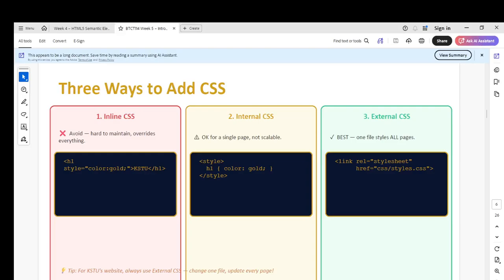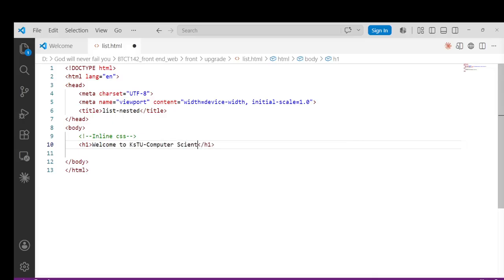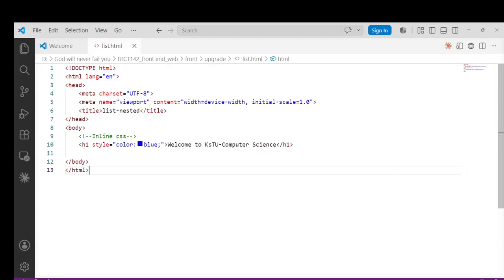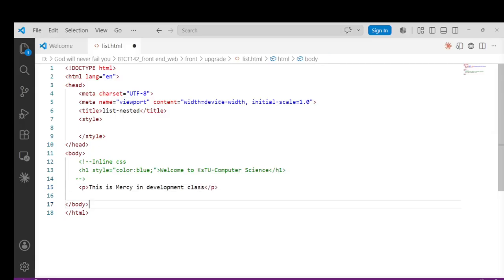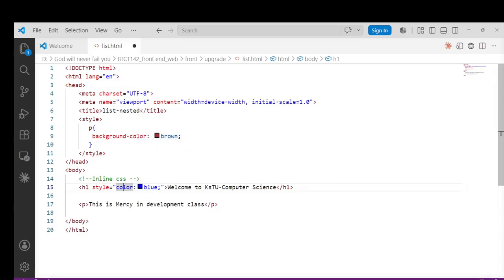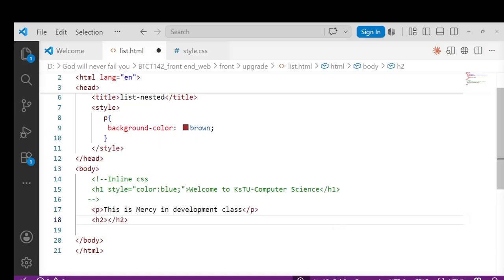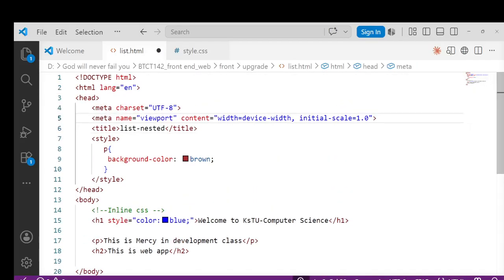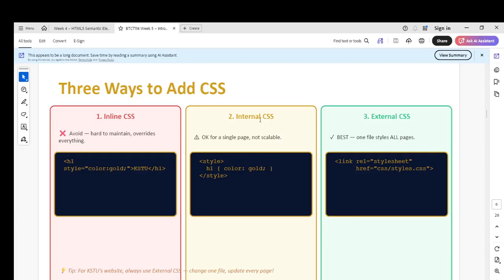CSS Specificity and Combining Selectors